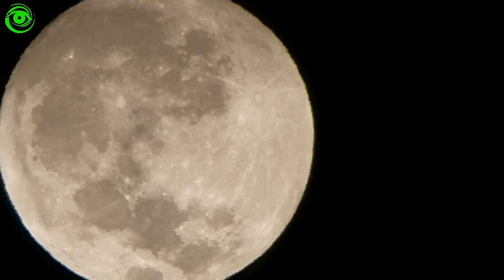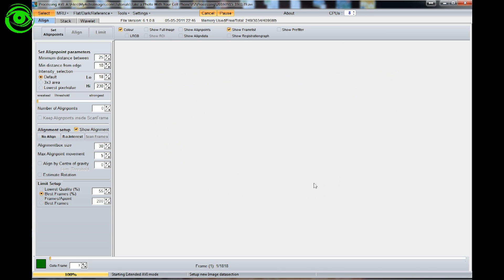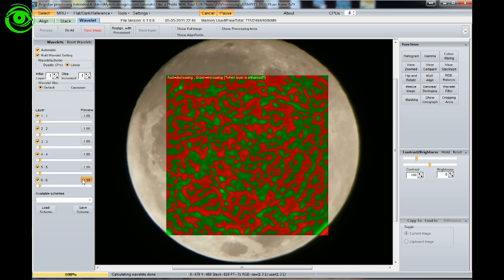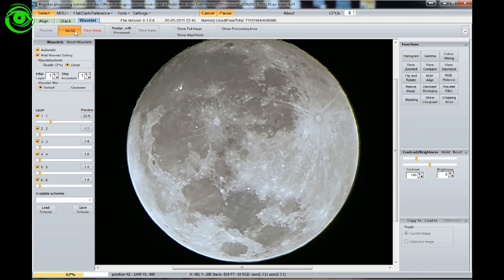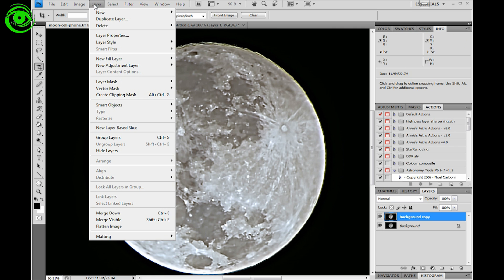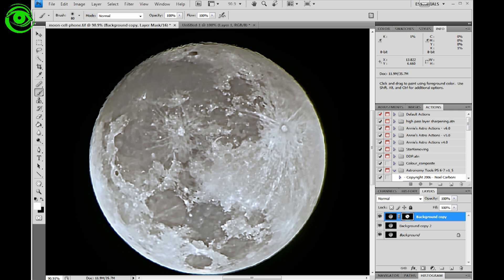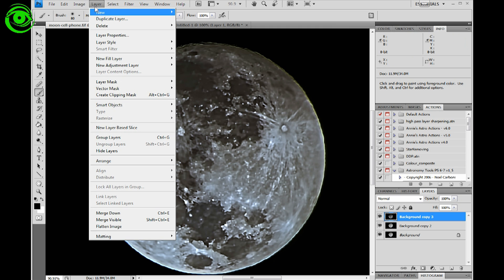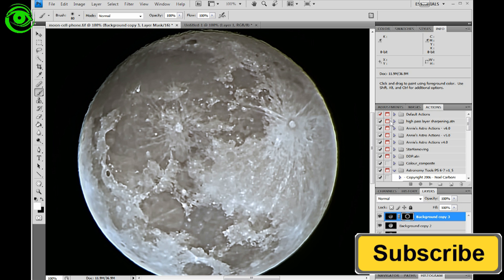Cheap Astrophotography Process Your Cell Phone Moon Photo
P2 is how to Process your Cell Phone Moon Video.  I go through the steps showing you how to convert your video to AVI, process it in Registax, and some touch up processing in Photoshop.

Convertilla, Converts Videos to AVI.

FREE Photoshop, do a SEARCH on YouTube for "Download CS2 for Free" and you'll find out how to get Photoshop CS2 for FREE.  CS2 has all the features you need to do all the processing you see here.